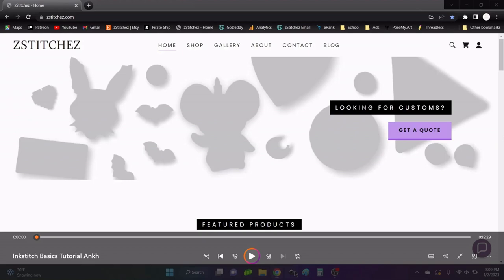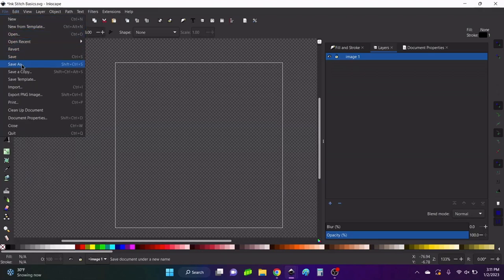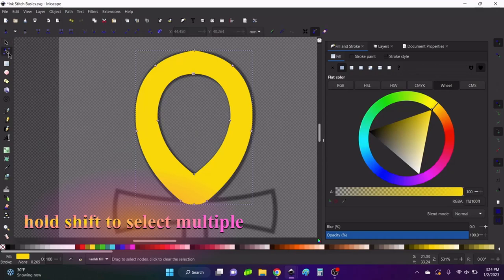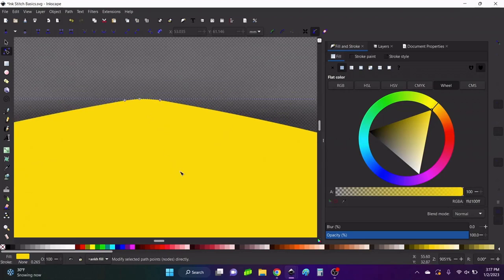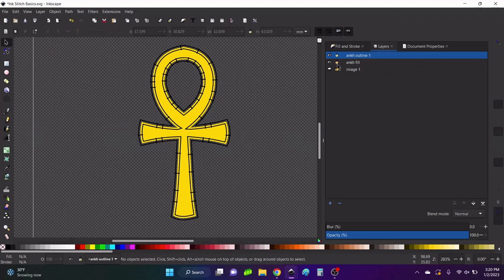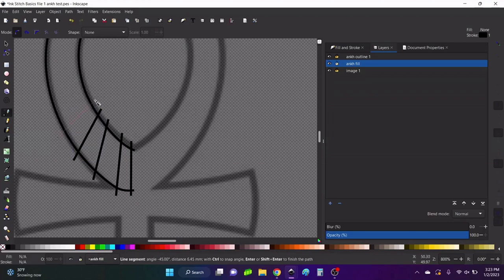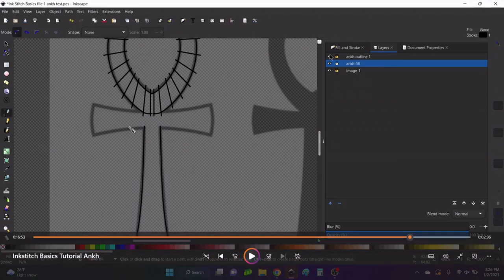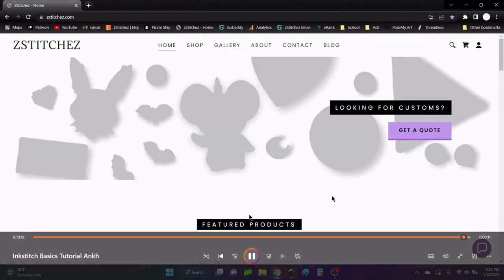Ink/Stitch Tutorial: Basic Shapes in Complex Fill and Satin Fill Stitch Types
Using Inkscapes extension for Ink/Stitch, this tutorial goes over some of the basic steps to creating a simplistic design.  First, we go over how to create a design with a complex fill and a satin outline, and then we show you how to create a satin fill stitch type.  for more, including some free to download embroidery designs that are ready to run, or send us a message at zstitchez.com if you have any questions or requests for new tutorials!